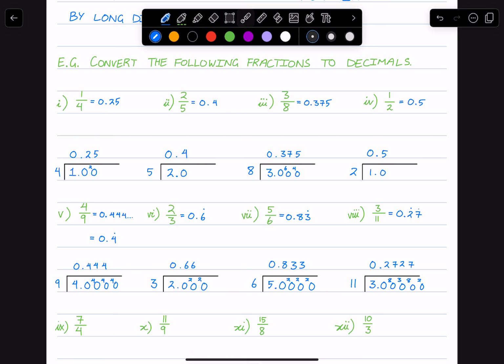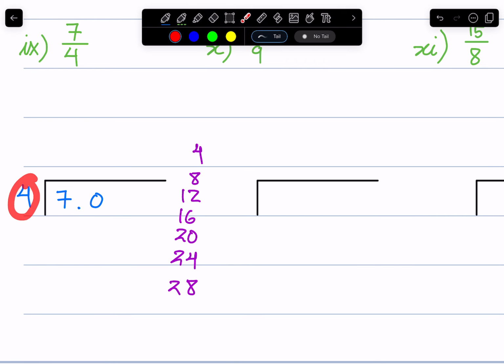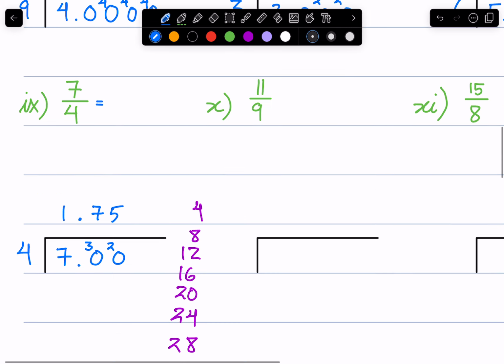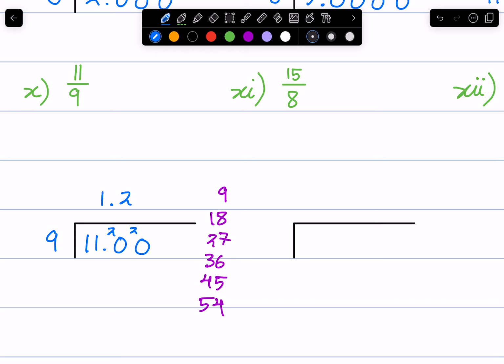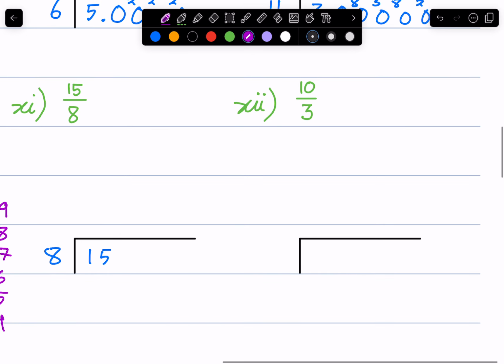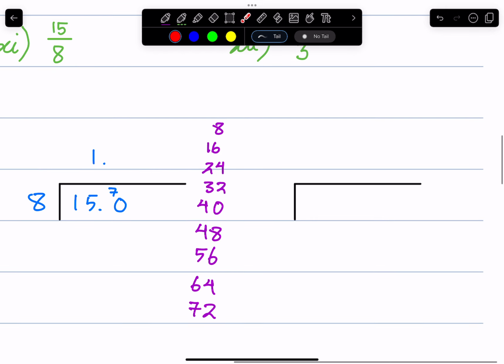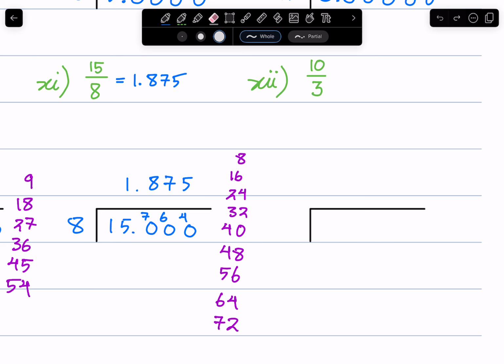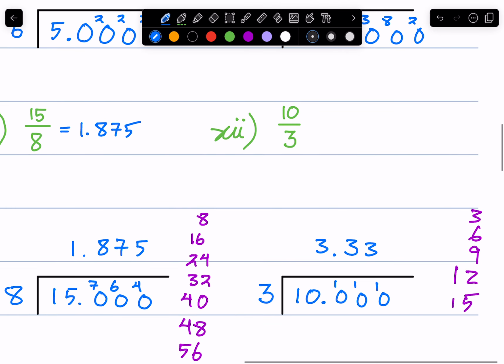Converting Fractions to Decimals 3